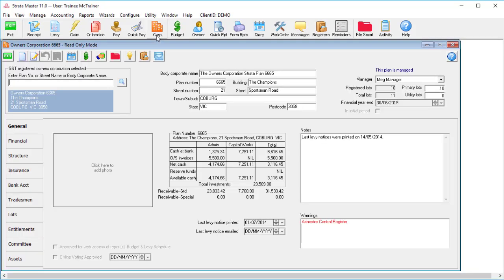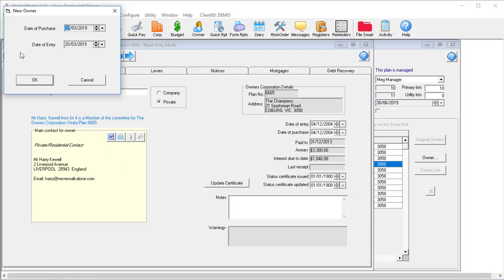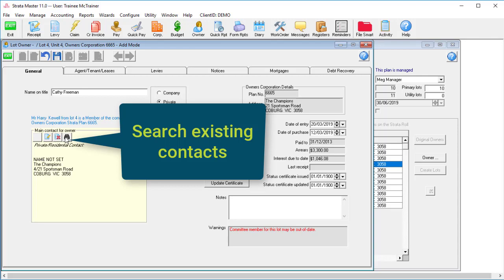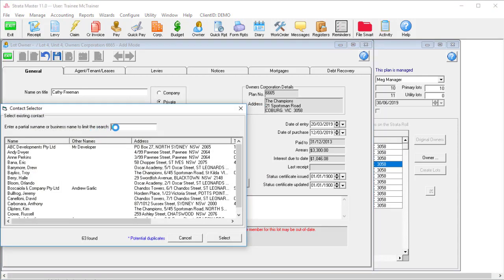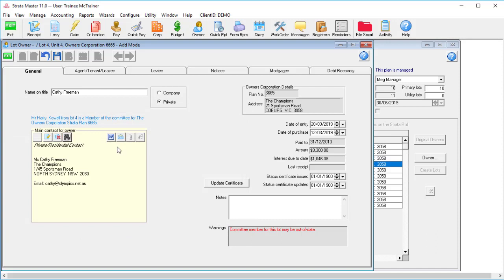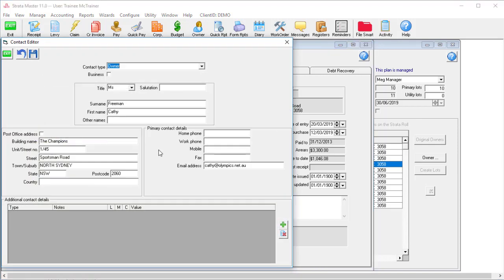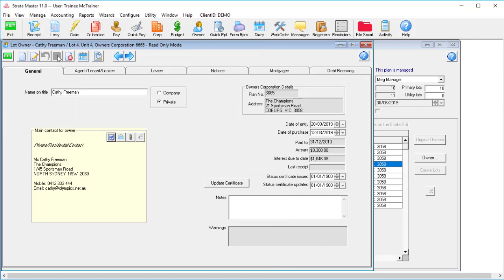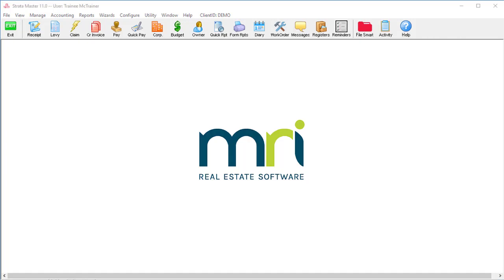Strata Master Top Tip - Use Existing Contact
In this top tip, we’ll show you how to stop creating duplicate owner records when transferring ownership of a lot to an owner that’s already in your database.